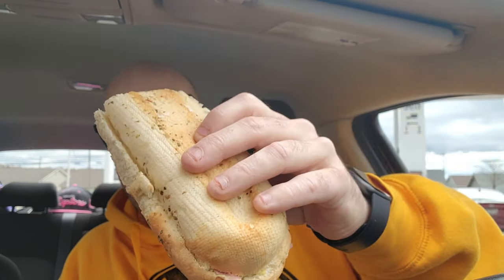Mr. Sub Canada Assorted on Greek Bread